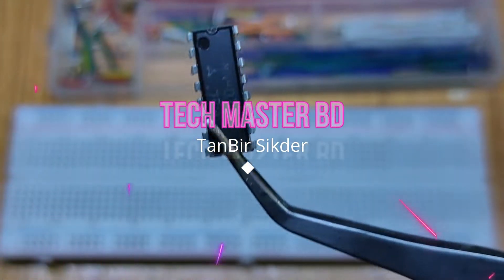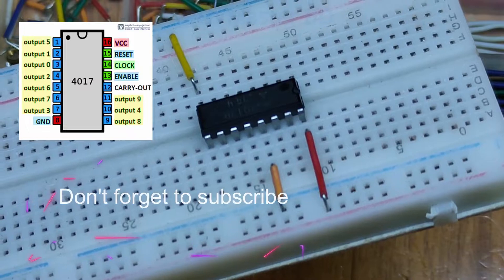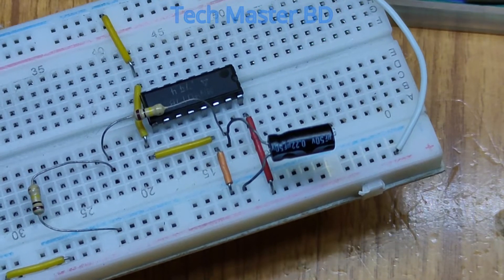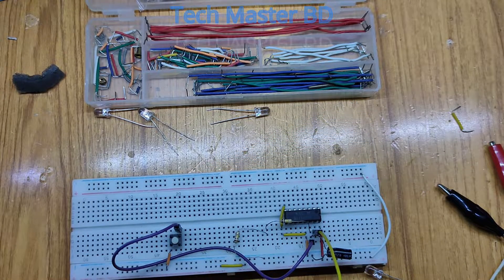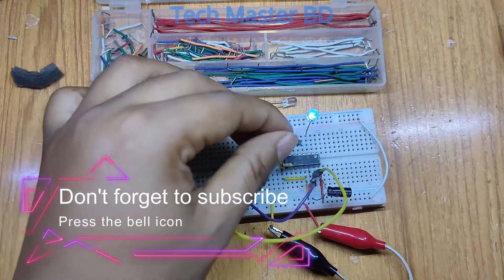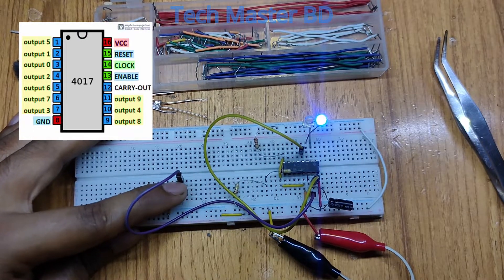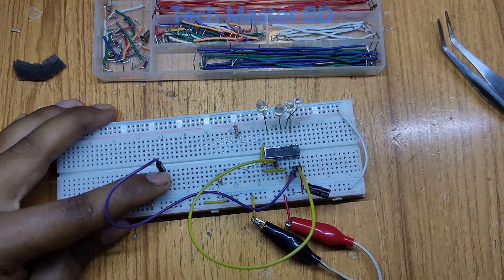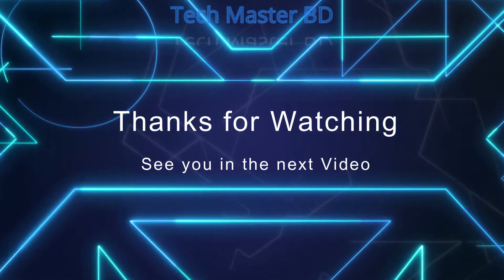4017 ic uses and basic counter ic principles with circuit biasing || 4017 ic projects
In this video I will provide the counter as 4017 IC and show how to use this IC and approaches how many application use this IC and what is the main properties about this IC how it is work if you have any of the query of this video or theory or properties what I am given then please comment otherwise please share, subscribe and stay with me thank you.

4017 ic uses and basic counter ic principles with circuit biasing || 4017 ic projects
If you guys are interested on electronics projects then you can find this on my channel please check it up.